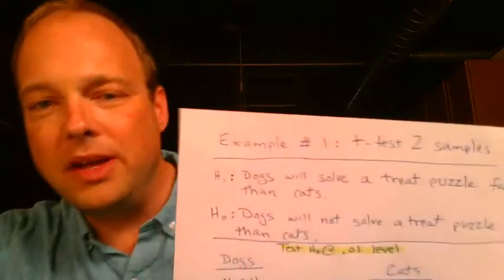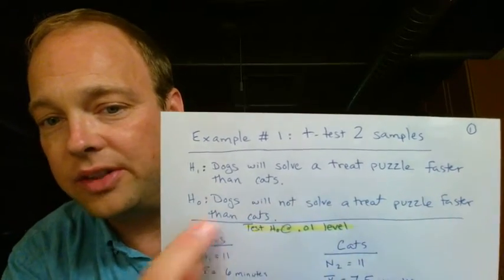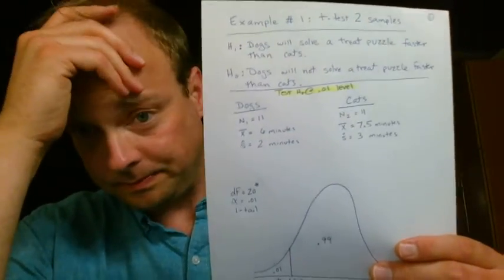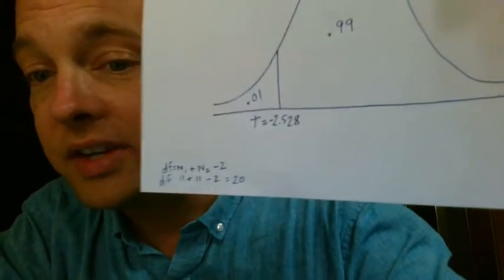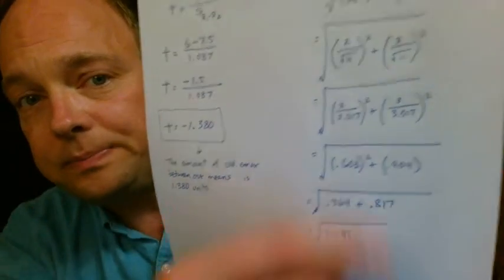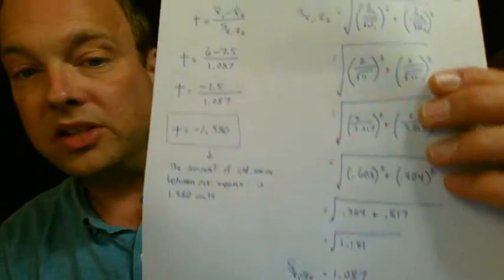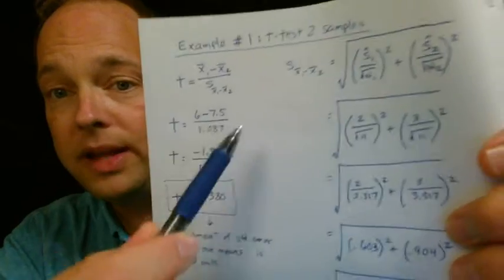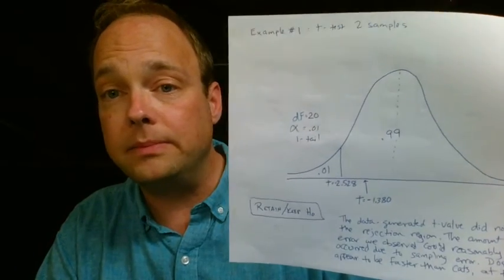t tests two samples complete example 1 part 7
t-test for two samples, complete example #1